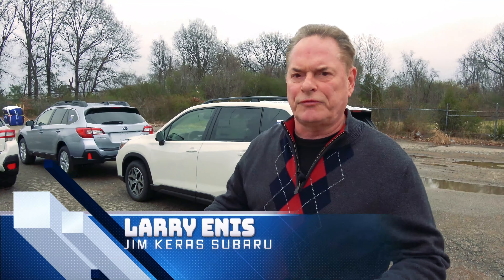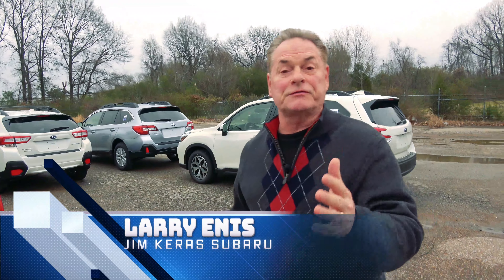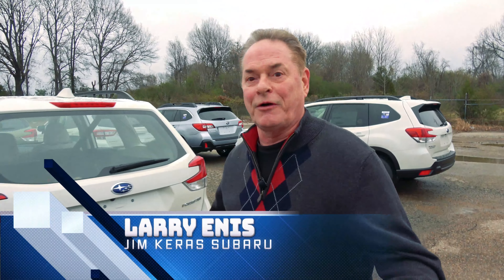2019 Subaru Forester Selection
Have you checked out the redesigned 2019 Subaru Forester yet? As Larry Enis points out, we've got a wide selection of colors and trim levels for you to choose from. or give us a call at .